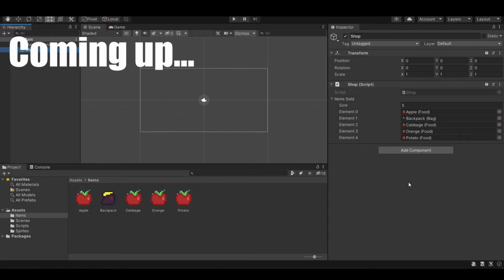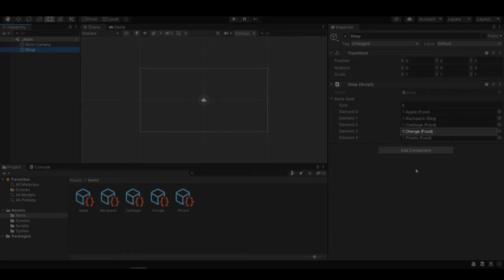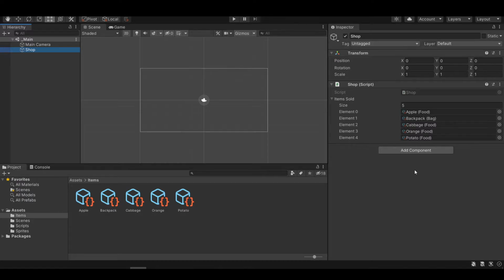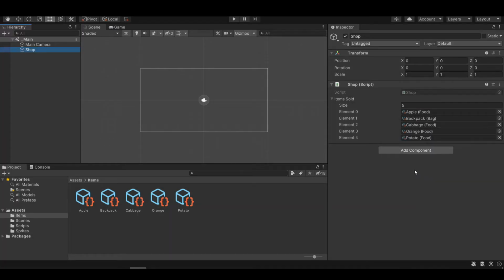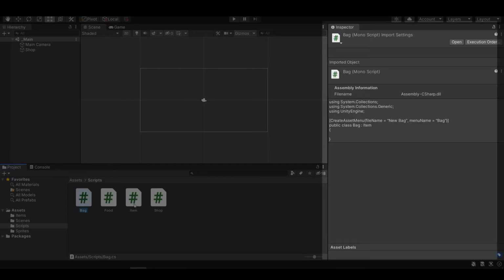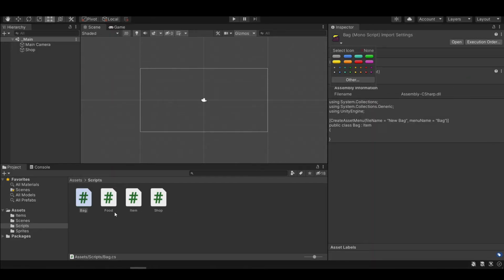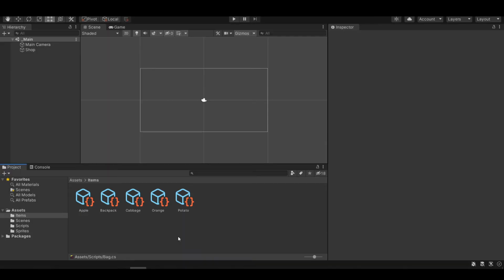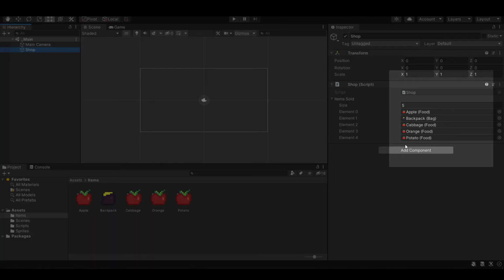Unity - How to add a custom icon for a Scriptable Object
A simple tutorial demonstrating how to add a custom icon to a Scriptable Object instance.

0:00 Intro
0:21 Problem
0:40 Solution
1:19 Result
1:33 Outro